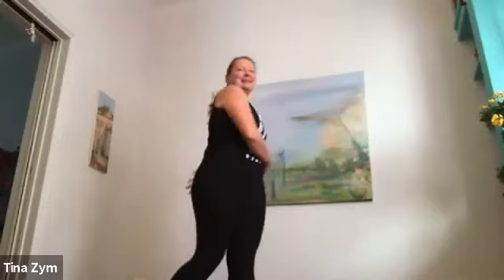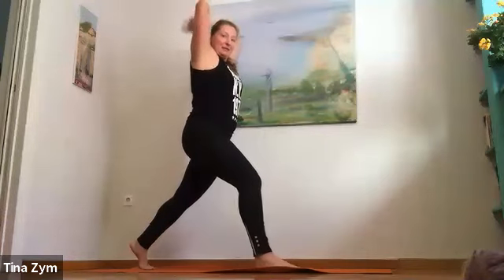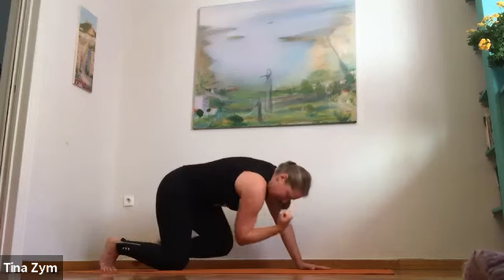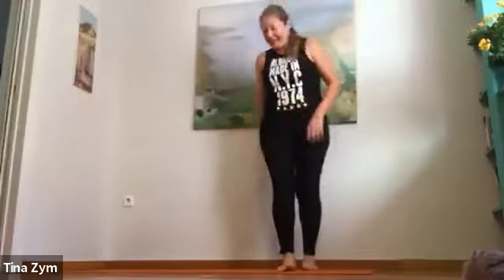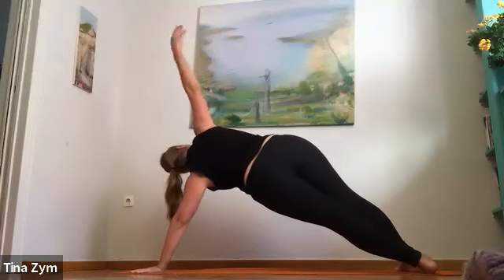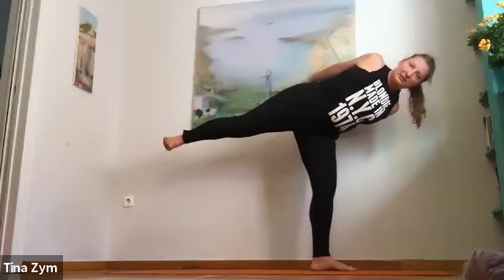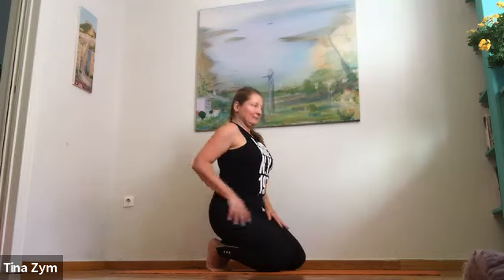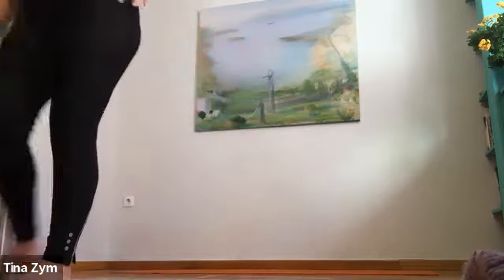Better than Espresso: Grounding morning yoga practice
Energising morning mobility & yoga flow with a playful flair. A little for the hips, a couple core drills, a dash of shoulder release, and standing and balancing pose variations to start the day grounded and strengthened. Skip to 3:40 if sound quality distracts. Yassou drops in.